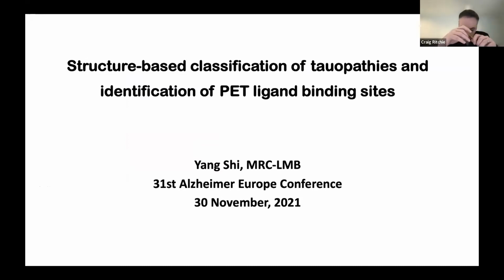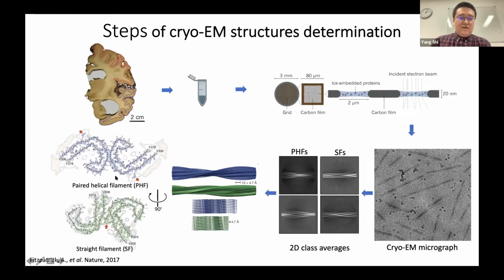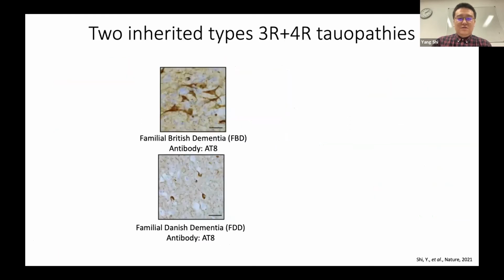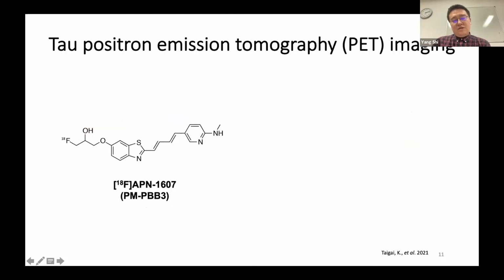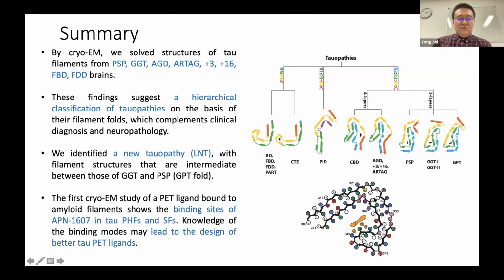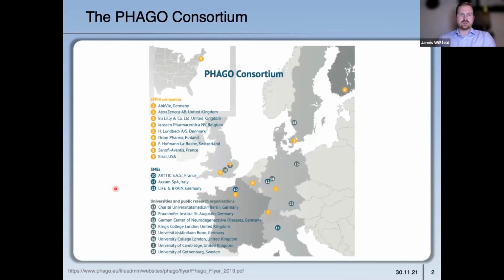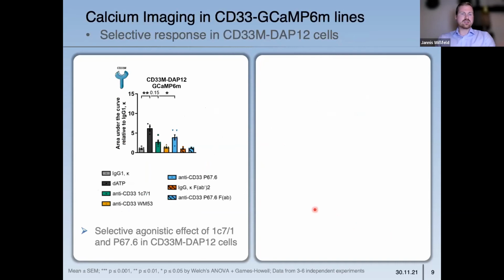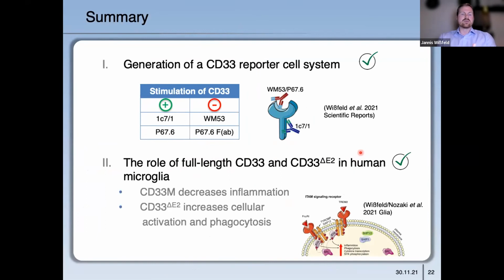Alzheimer Europe 2021 Conference, Neuronet preclinical research in IMI neurodegeneration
Parallel sessions
P15. Neuronet: From bench to bedside: preclinical research in Innovative Medicines Initiative neurodegeneration projects

Chapters
0:00 - Introductory comments by Chairperson: Craig Ritchie (United Kingdom)

00:02:57 Yang Shi: Structure-based classification of tauopathies and identification of PET ligand binding sites P15.3.

00:26:48 Jannis Wißfeld: Alzheimer’s Disease-protective Variant of CD33 Increases Microglial Activation P15.4.

This session is organised by NEURONET

The Neuronet project has received funding from the Innovative Medicines Initiative 2 Joint Undertaking (JU) under grant agreement No 821513. The JU receives support from the European Union’s Horizon 2020 research and innovation programme and EFPIA and Parkinson’s UK.

Any information in this recording solely reflects the speaker’s view and neither IMI nor the European Union, EFPIA, or any Associated Partners are responsible for any use that may be made of the information contained herein.